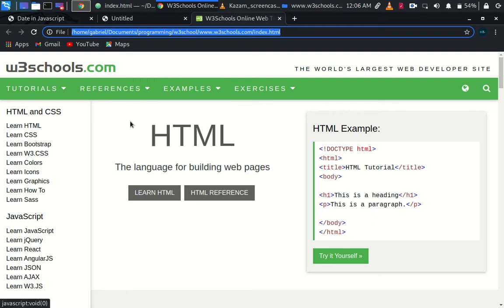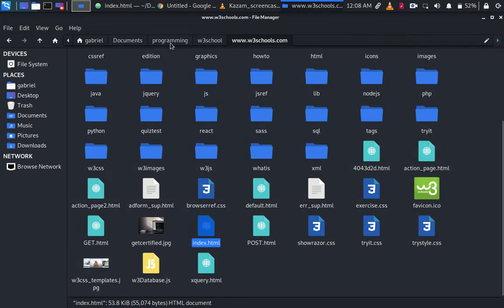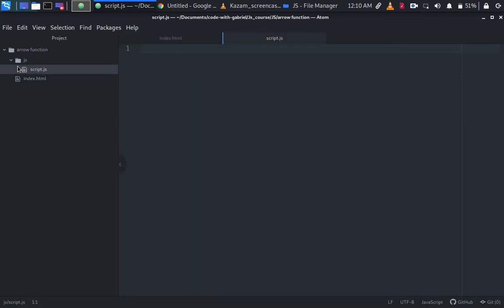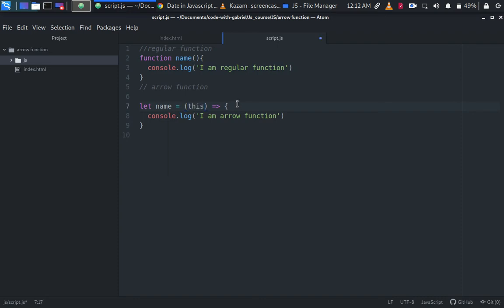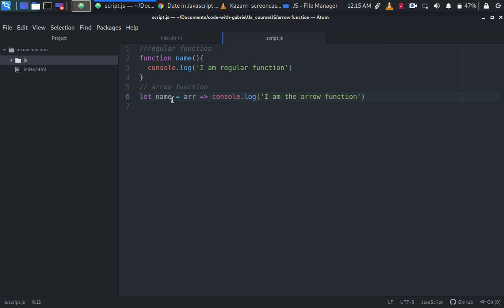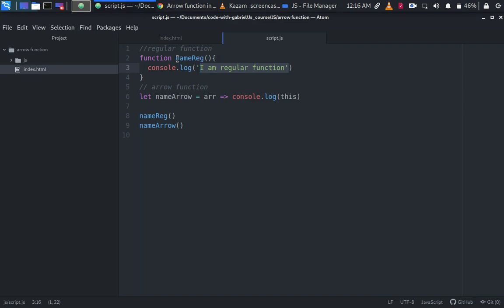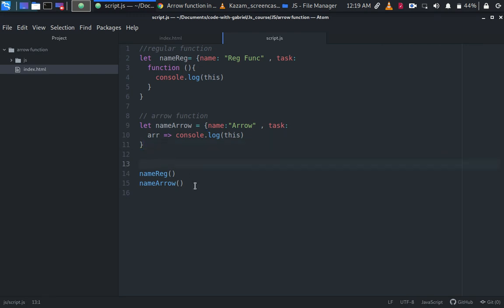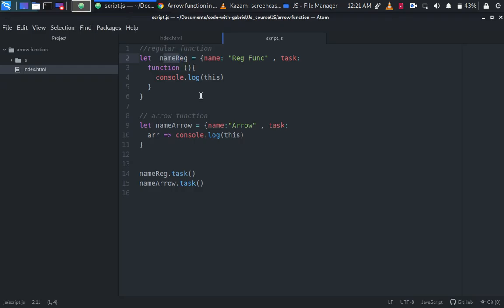020 Different btw Arrow and Regular Function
This module explain the main different between regular and arrow function in JavaScript